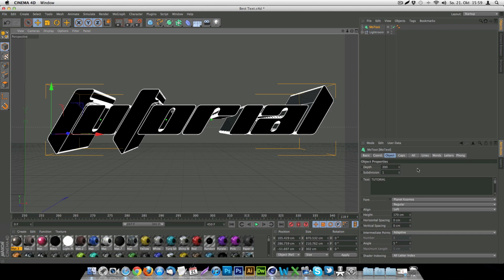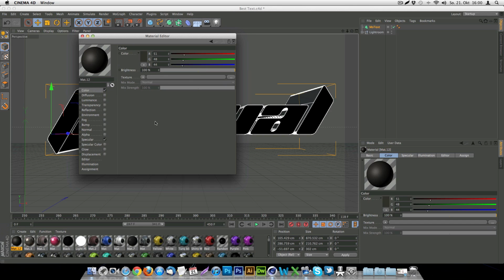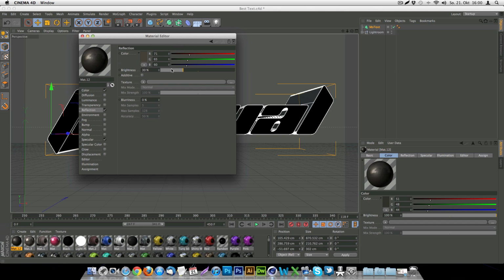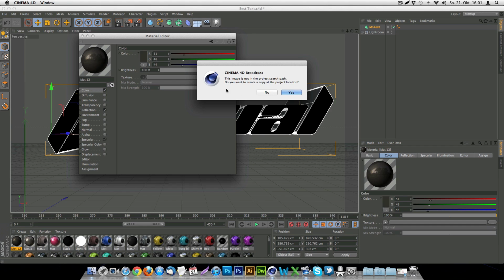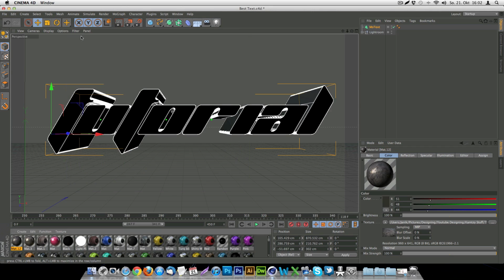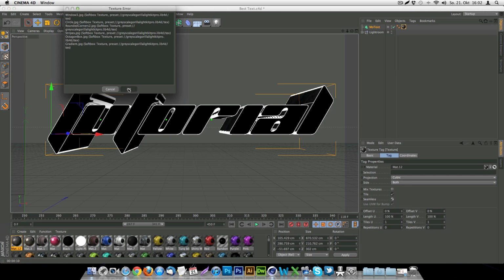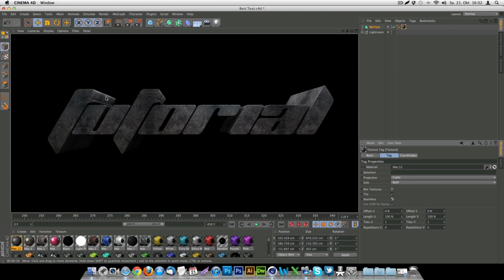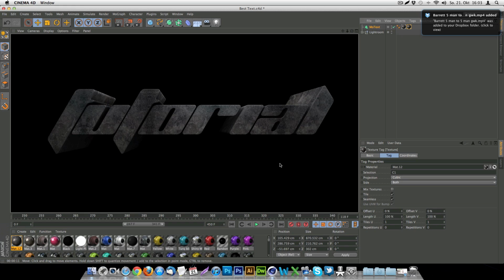Kamtzy - Cinema4D Tutorial // Textured 3D Text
Hey, I hope you guys enjoy this tutorial! If you have any more questions about this Tutorial put it in the comments or send me a PM :)